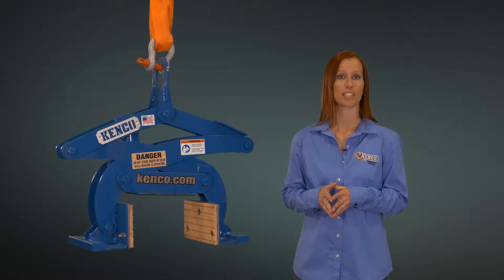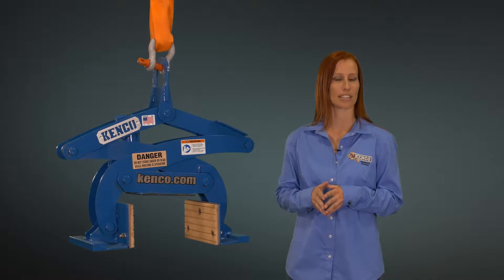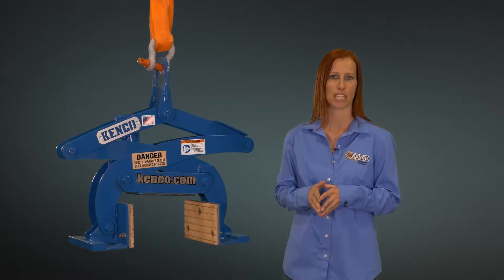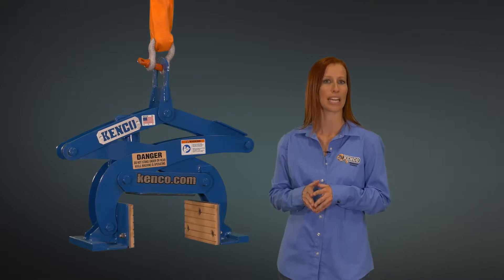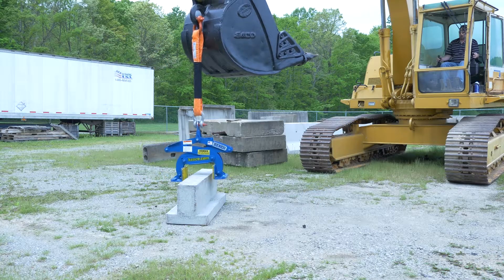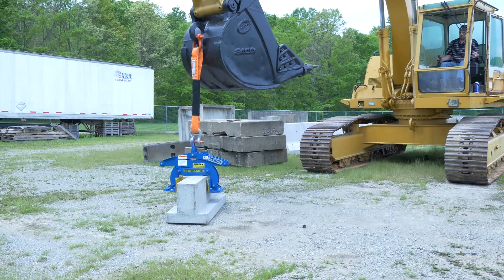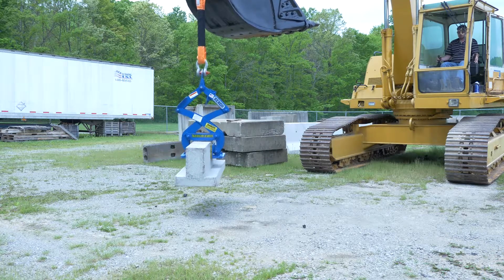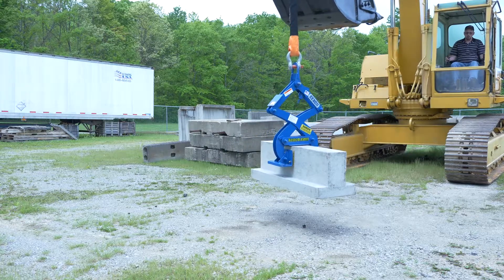Curb Lift Moves Curbing and Monuments with No Hydraulics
Kenco offers a variety of lifters suited to move concrete and granite curbing. It is designed to safely lift, move, and place concrete, marble, granite and most other monuments with a maximum capacity of 1500 pounds.